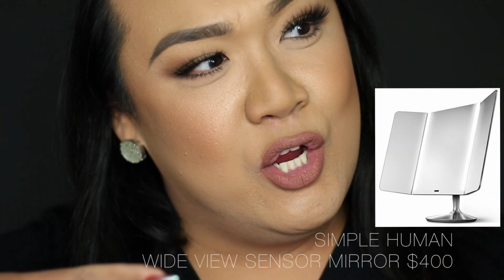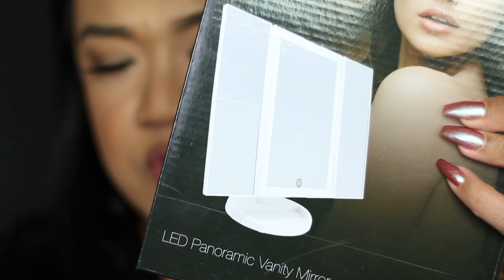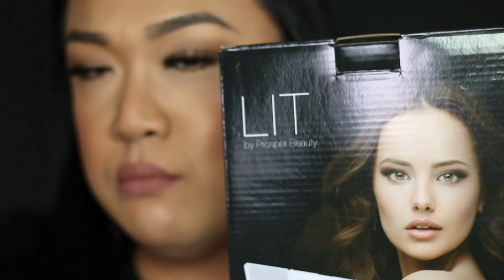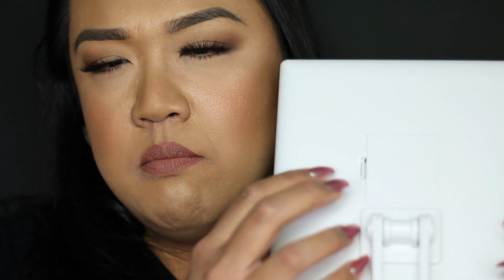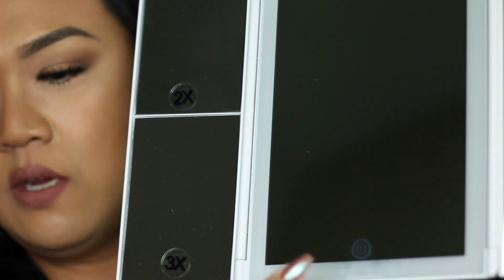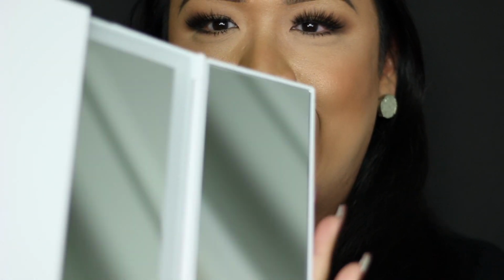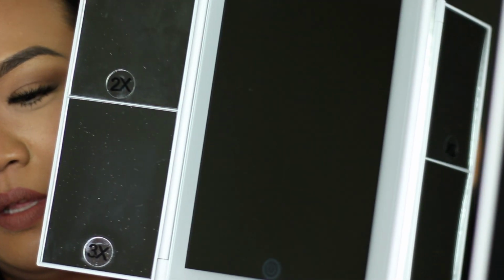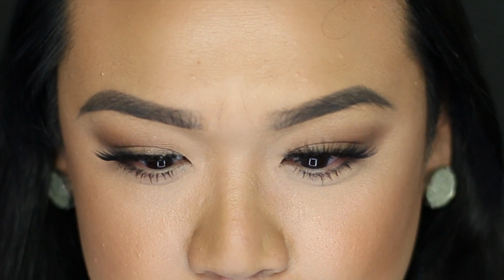FIRST IMPRESSIONS: Prosper Beauty LIT lighted Vanity Mirror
So I wanted a new vanity mirror when putting on my makeup and I found the most amazing perfect mirror, except it cost $400!!!  So I was like 'um, no thank you' so I was on a hunt to find a mirror that is similar but at a much more cost effective price and I fell upon this one.

Watch my video and my very first impression of this mirror that i got off Amazon for a mere $26.  Does it do the job and live up to my expectations???  Watch to find out!

Prosper beauty LIT vanity mirror ($26)